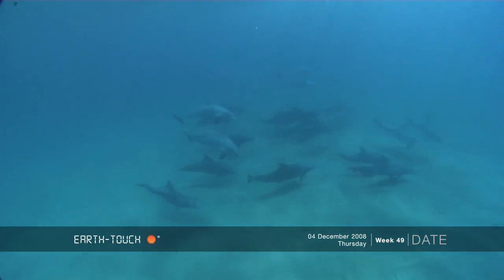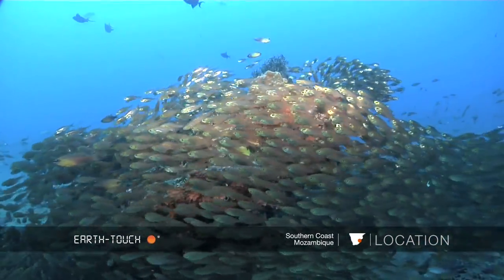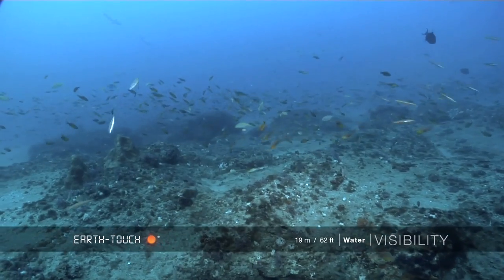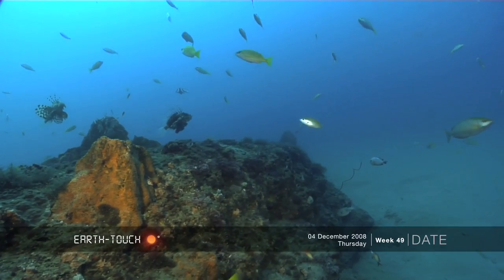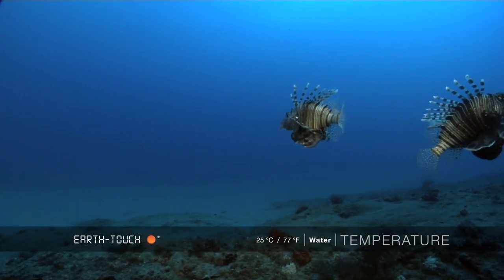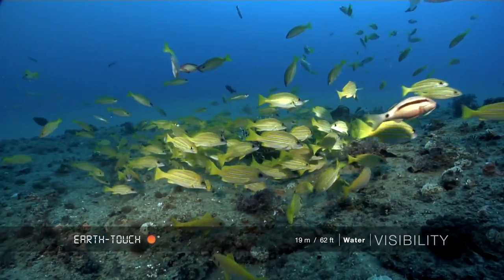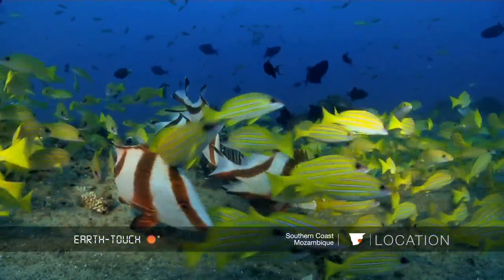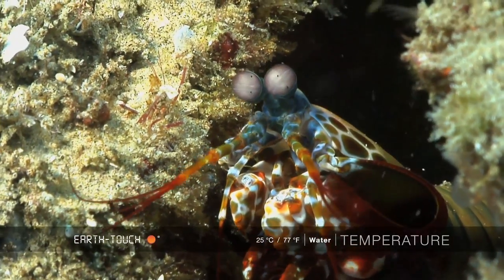Animals congregate on Mozambique reef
Marine animals of all shapes & sizes gather in a beautiful coral-reef environment.